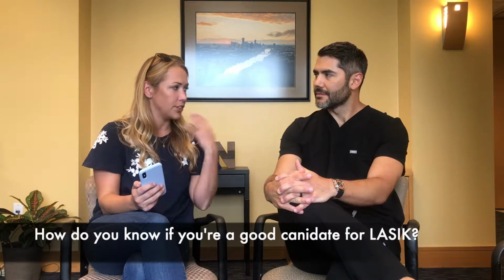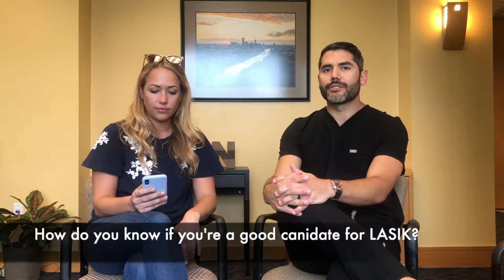Both Sides of the LASIK Story: Dr. Tremblay and Chelsea Bancroft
Dr. Tremblay and Chelsea Bancroft (@onechelofanadventure) sit down to discuss both sides of the LASIK story at Mann Eye Institute.